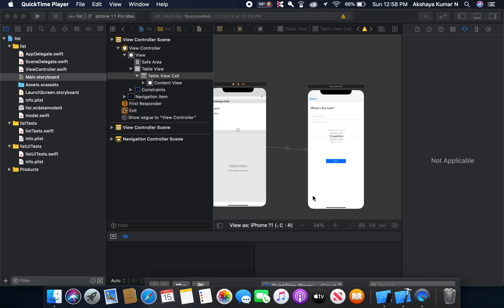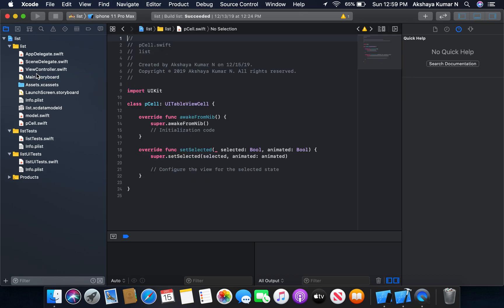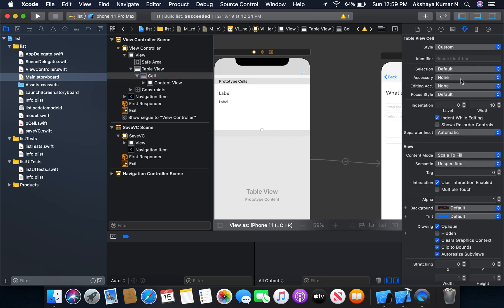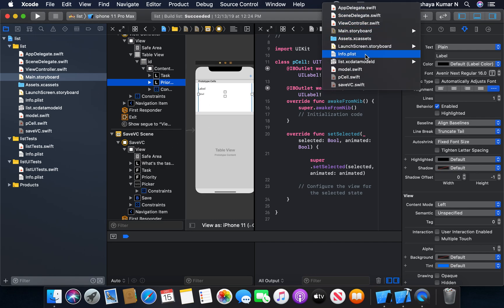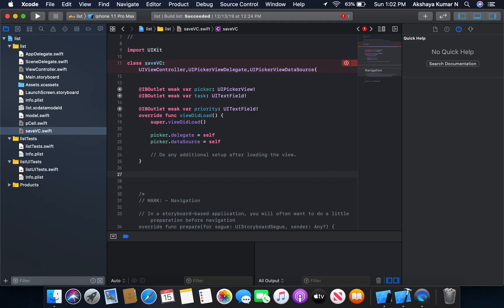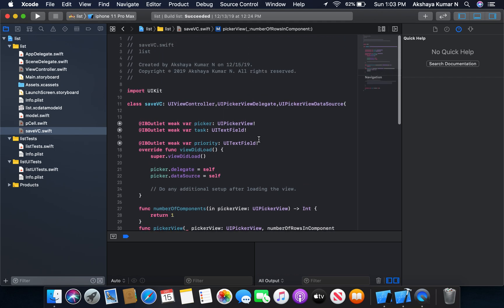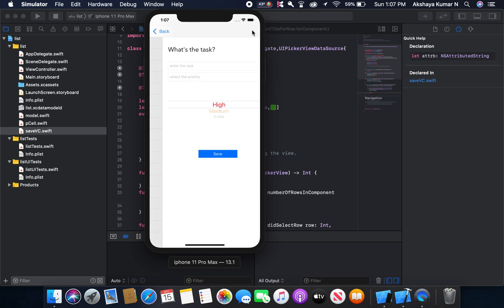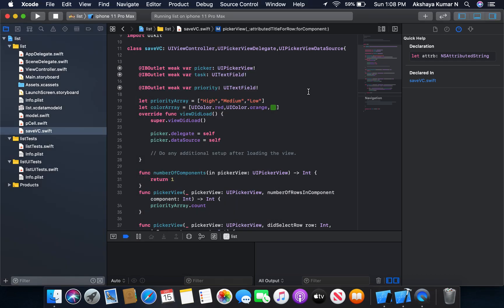How to Implement pickerView in swift - Core Data Part 2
Here we will implement pickerView in our Core Data app to select priority of the task.